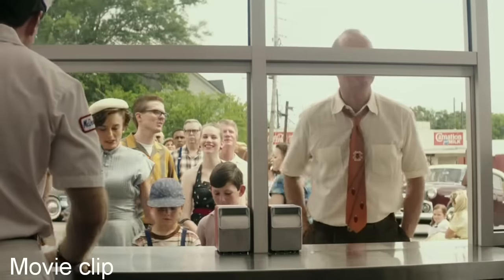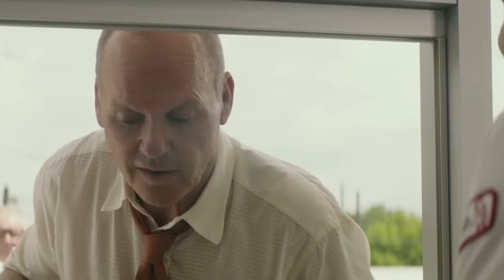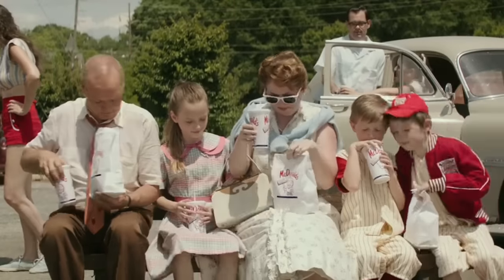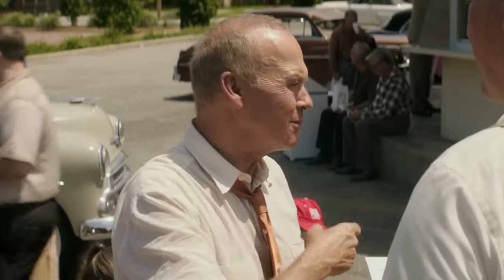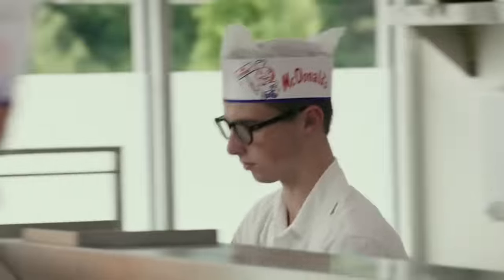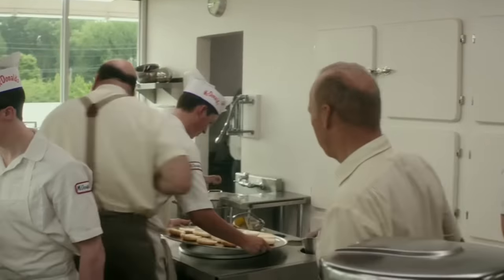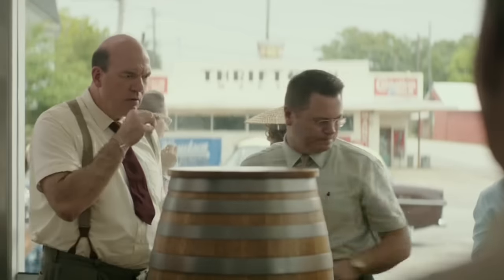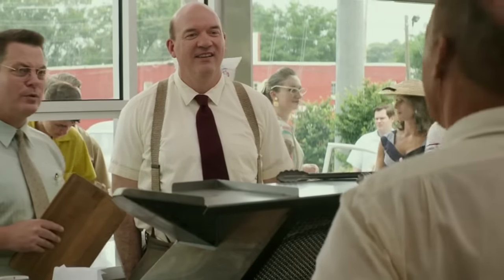Founder movie : ordering meal first time in macdonald's (clip 2)